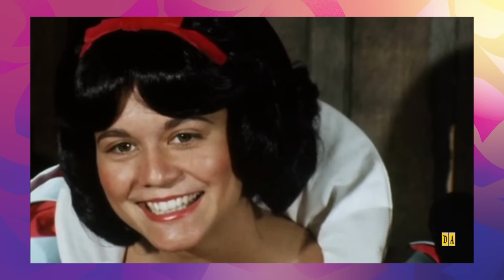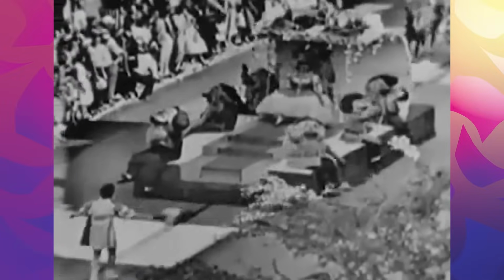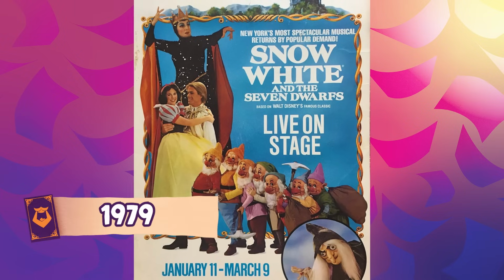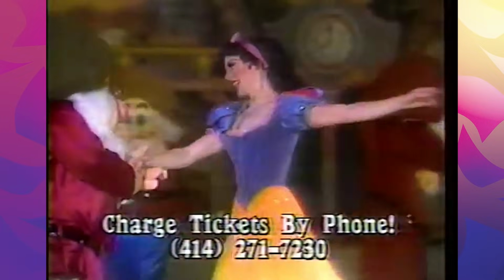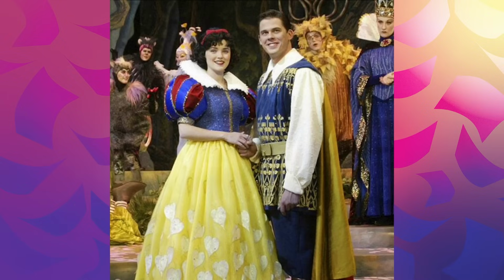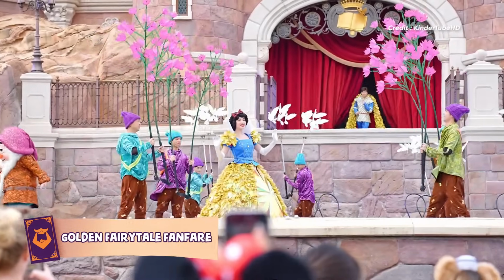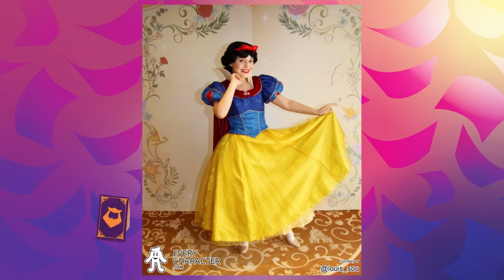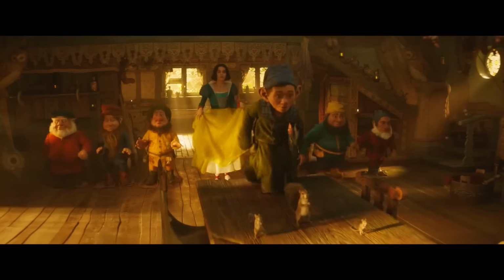Evolution of SNOW WHITE Costumes In Disney Parks & Beyond - DIStory Dan Ep. 107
HII HOO! It's time to dig up some great costume histories of Snow White, the first Disney Princess! She has had over 30 different variations, so lots to dig through here!

00:00 - Intro
00:34 1936 - Snow White’s 1930s Fashion Influence
02:02 1937 - Snow White Debut
03:00 1949 - Icecapades
04:12 1955 - Disneyland Opening
05:21 1961 - Big Head Snow White
07:04 1969 - Disney On Parade Tour
08:55 1979 - Radio City Musical
10:31 1983 - Fresh Snow White
12:23 1986 - Snow White On Ice
14:18 1989 - Snow White At Oscars
16:13 2004 - Disneyland Musical
18:15 SNOW GLOW (Night Time Parades)
20:51 SHOW SNOW (Stage Shows)
23:18 SNOW ON A FLOAT (Parades)
25:31 2014 - Modern Snow White
26:50 Present - Park Variations & MOVIE
28:44 2025 Snow White Live Action
30:26 Outro & Dan Sings

Edited by Kenny Johnson